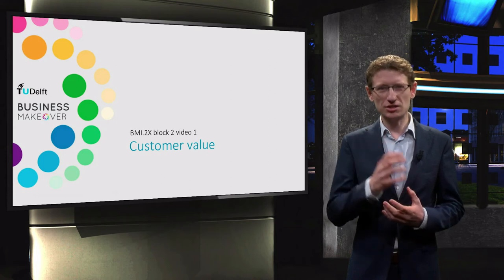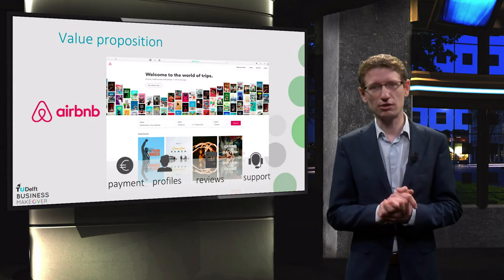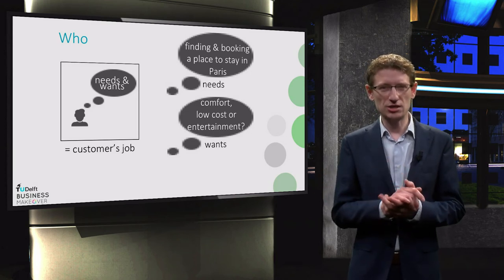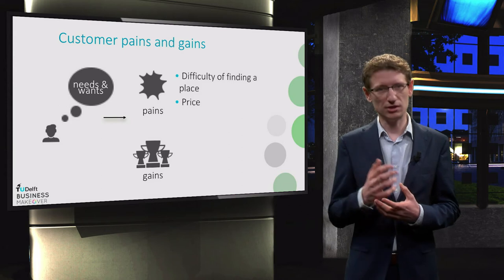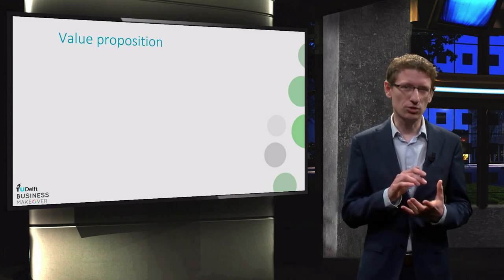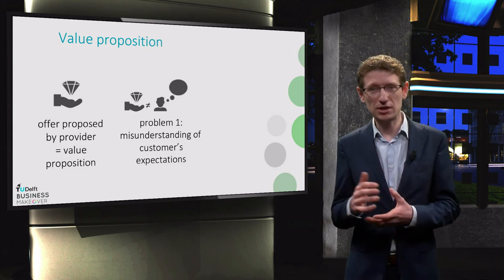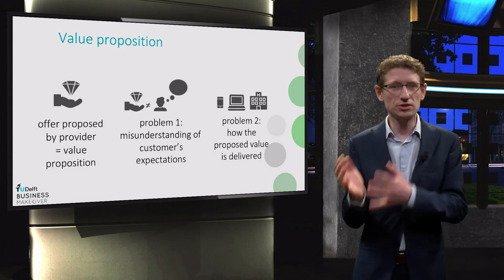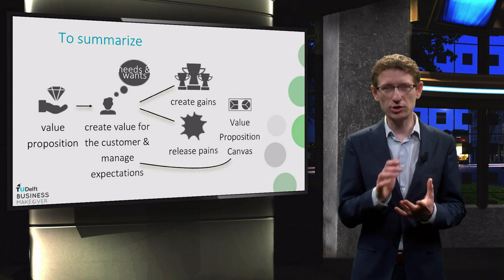Creating value for customers by Delft University of Technology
Customer Value : Business Model